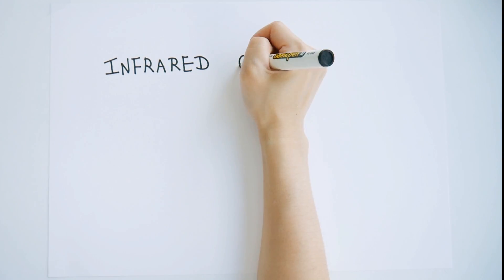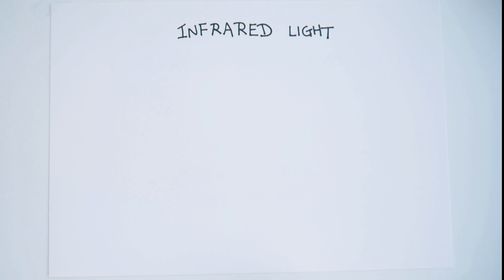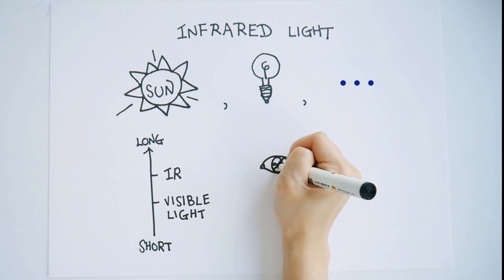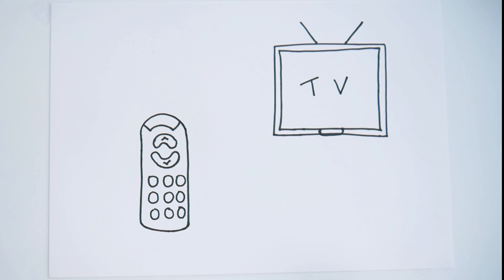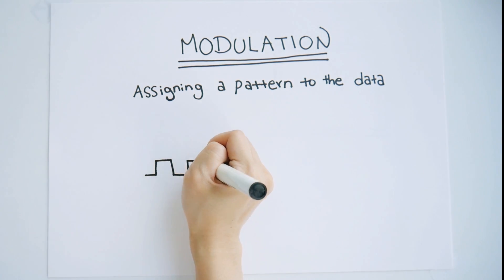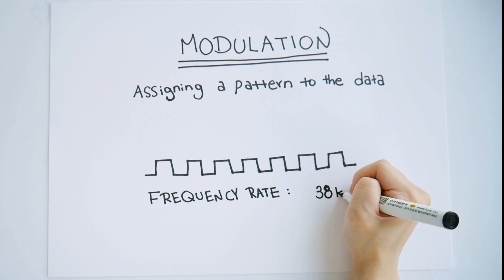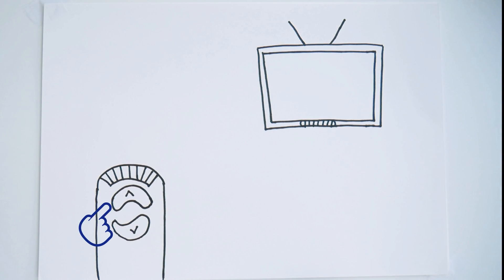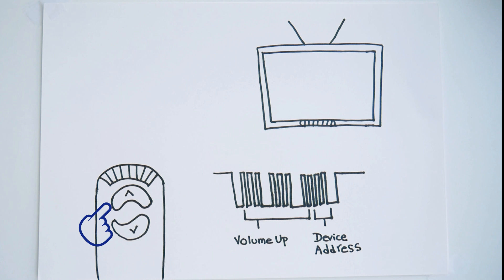IR (Infrared Communication)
Watch this video and learn what Infrared Communication is and how it is applied in our daily lives.